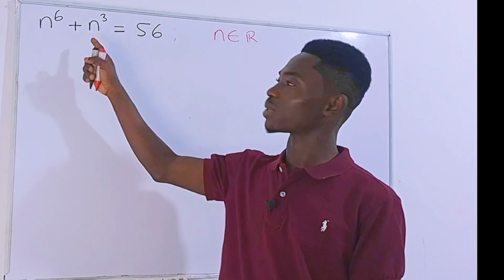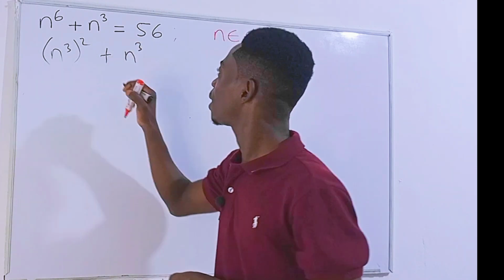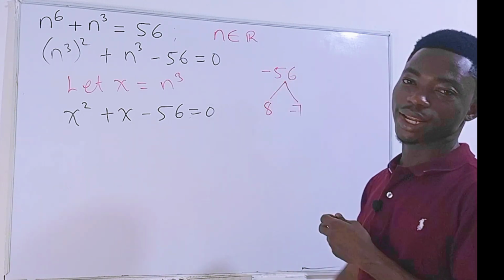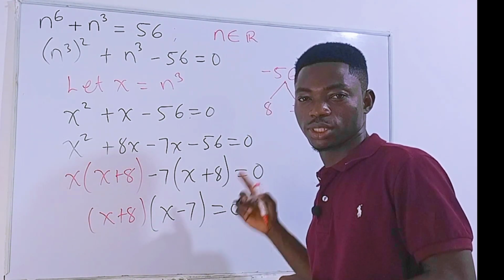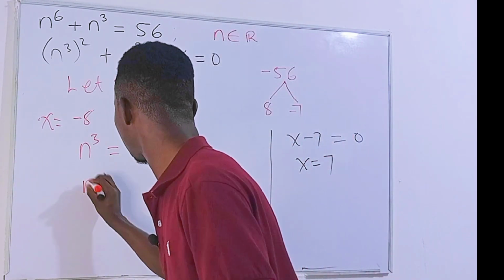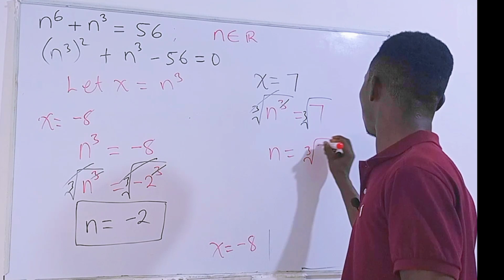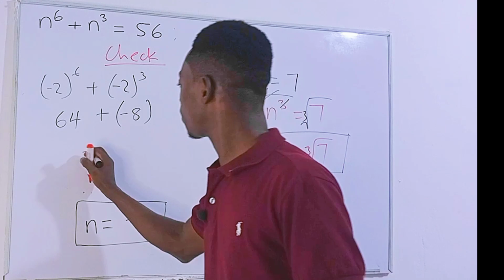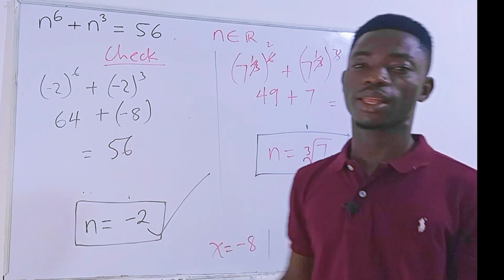Nice Algebra Equation, Can you solve?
In this video, we will solve this Algebraic Mathematics equation. If n^6+n^3=56 what is the value of n